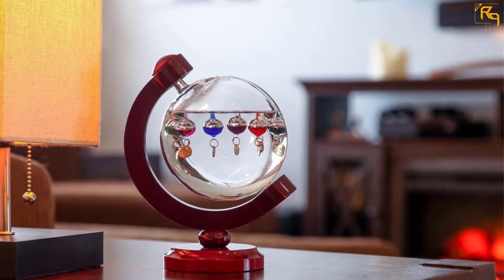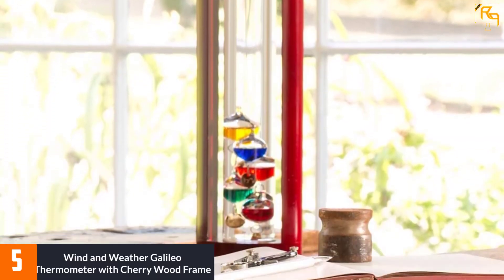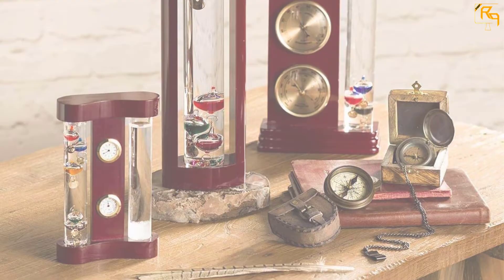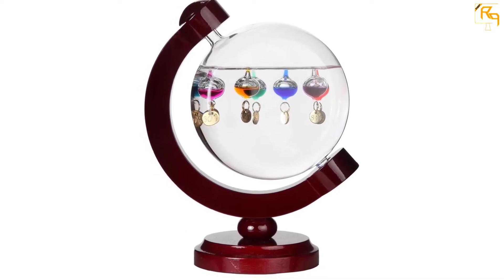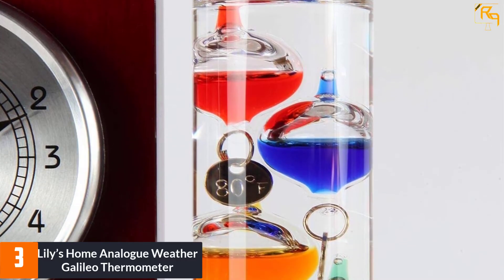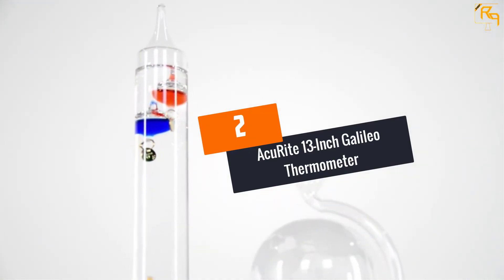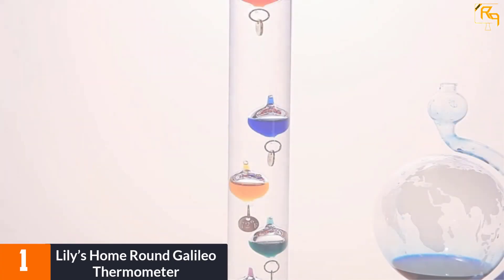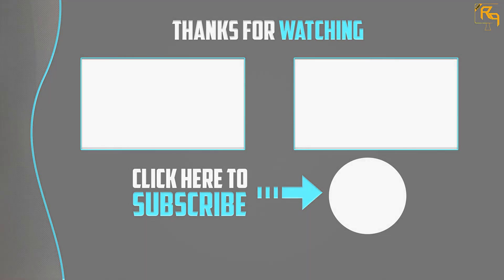Top 5 Best Galileo Thermometers Review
☛ All The Links to Galileo Thermometers Listed in this Video:-

▶️ 5. Wind and Weather Galileo Thermometer with Cherry Wood Frame.

▶️ 4. Lily’s Home Round Galileo Thermometer.

▶️ 3. Lily’s Home Analogue Weather Galileo Thermometer.

▶️ 2. AcuRite 13-Inch Galileo Thermometer.

▶️ 1. Lily’s Home Round Galileo Thermometer.